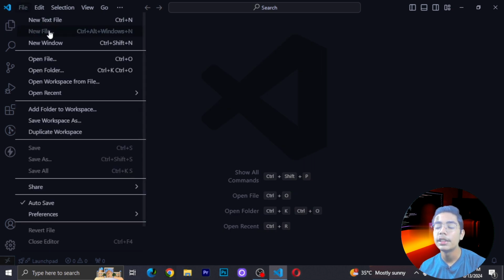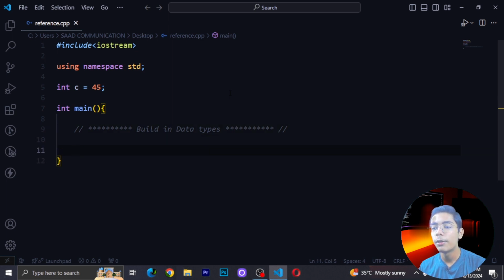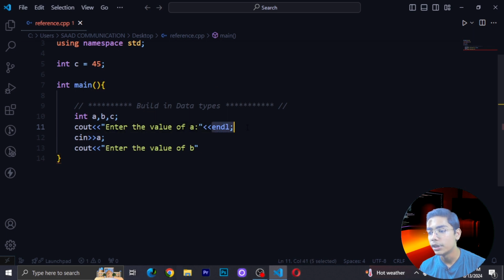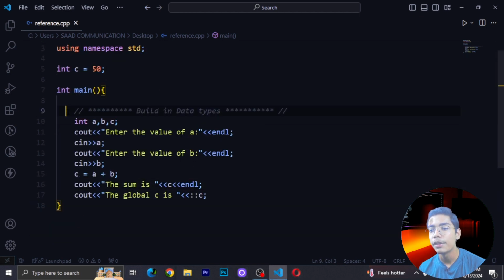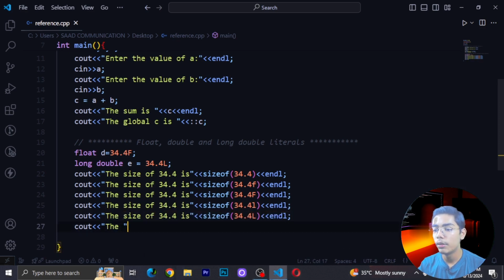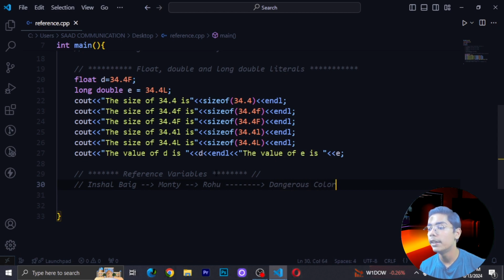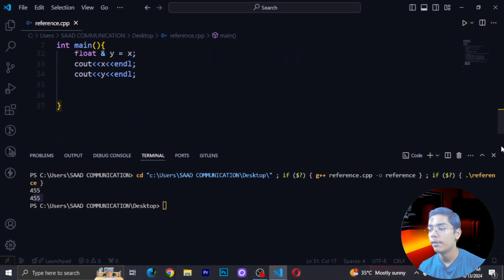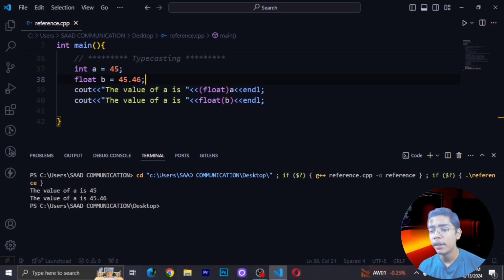Reference Variables & Typecasting in C++ Program | C++ Tutorials for Beginners #7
This video is about Reference Variables & Typecasting in C++ Program | C++ Tutorials for Beginners #7

 / inshalbaig

Suggested Courses:
❤️ Complete Clones